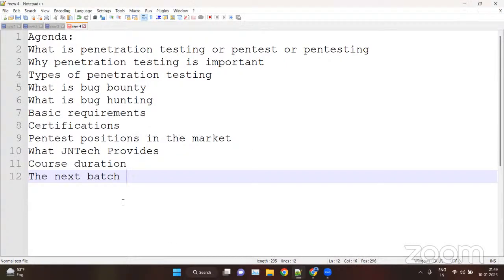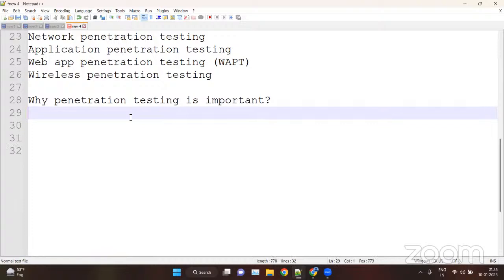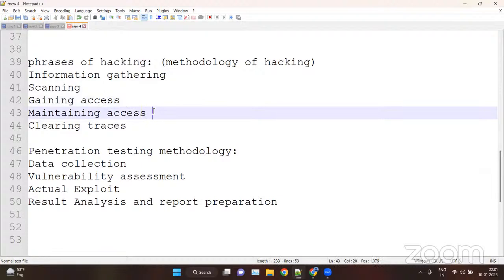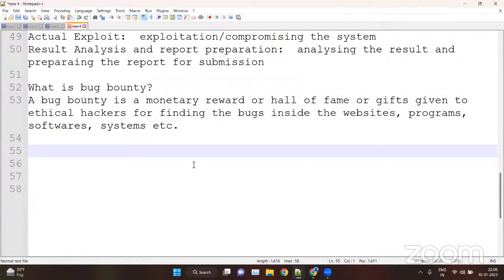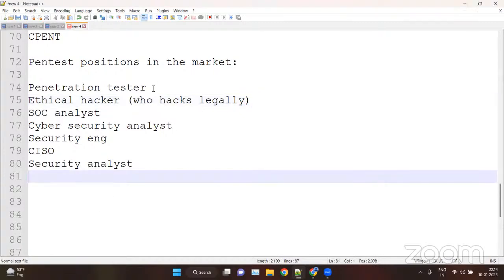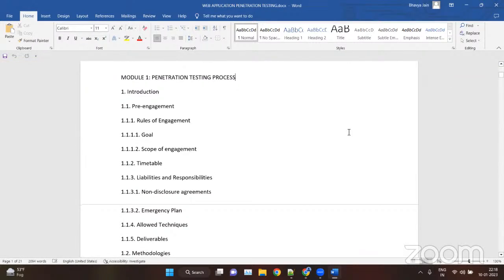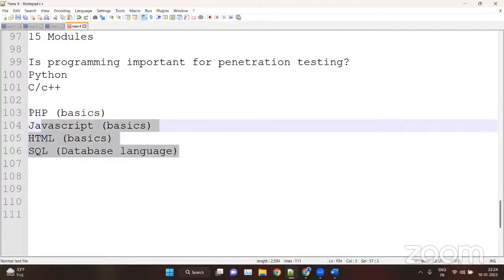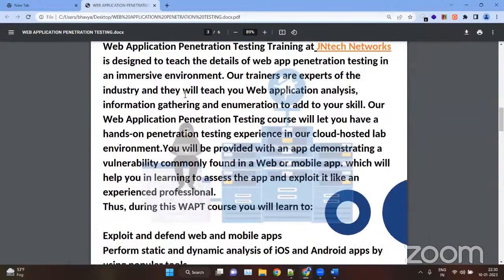What is Penetration (Pen) Testing? Definition, Process & Methods | JNTECH NETWORKS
What is Penetration